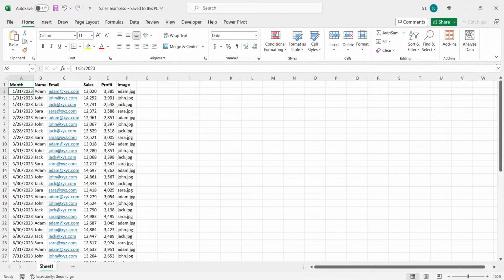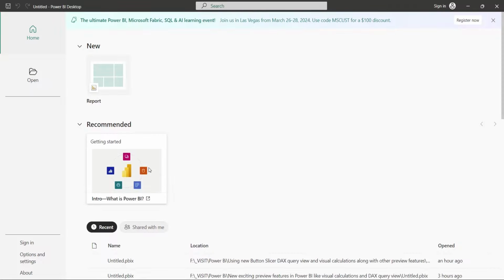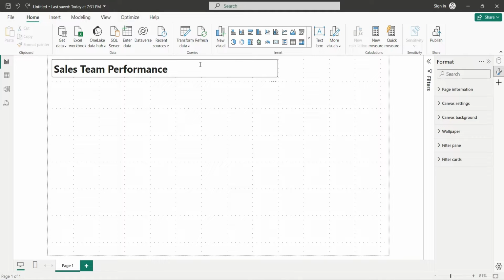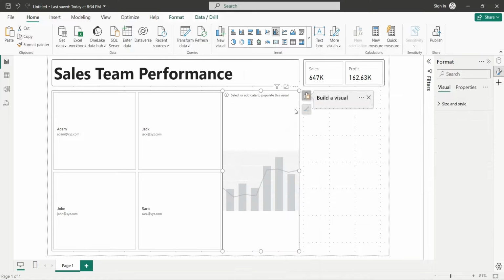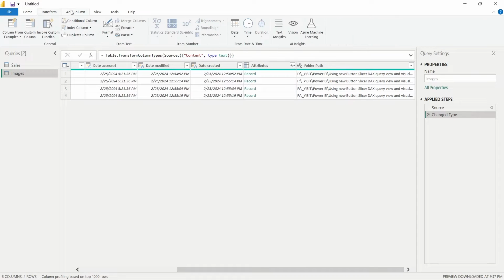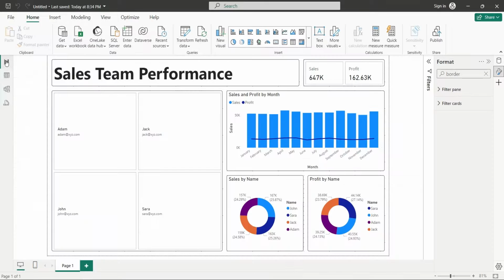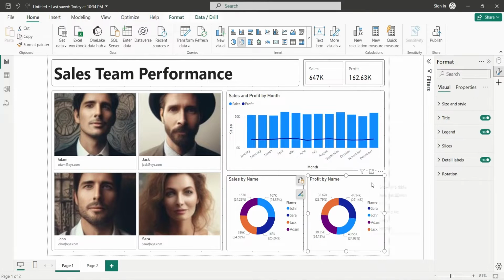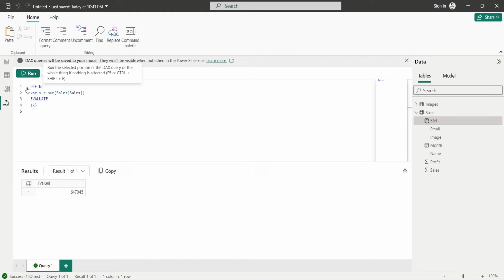Power BI: Using Latest Preview Features like Dax Query View, Visual Calculations and Button Slicers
This Power BI tutorial introduces new features like DAX Query View, New Card Visual, New Button Slicer, Visual Calculations, On Object Interaction, Build a Visual Button, Dynamic Values, Pane Switcher, Analyzer, etc. It then demonstrates how to create a dashboard using these features, explaining each step along the way. The video covers connecting to data, adding visuals, formatting, using tooltips, and creating calculations. Finally, it introduces the DAX Query View for creating and viewing DAX queries.